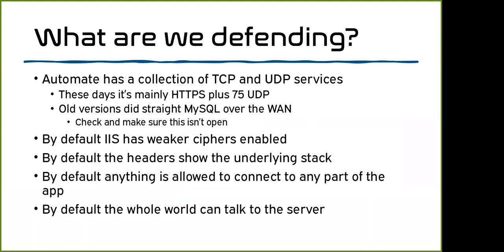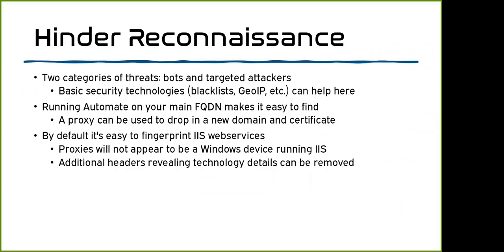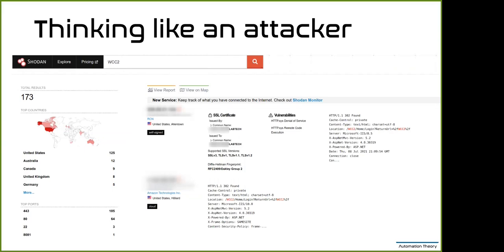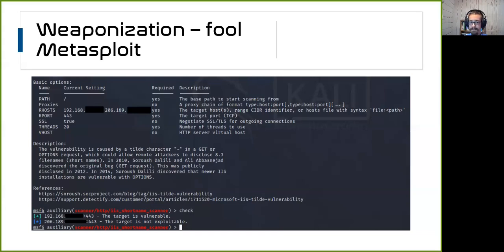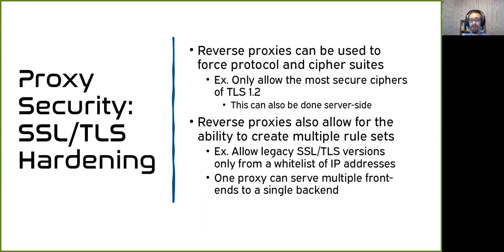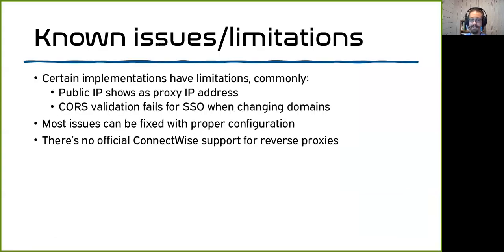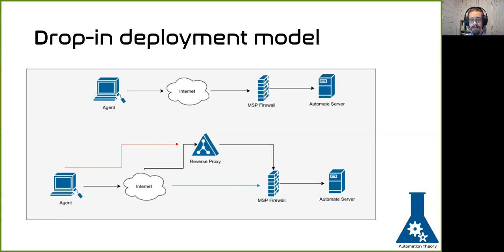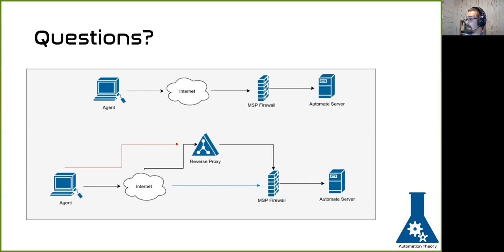Reverse Proxies for ConnectWise Automate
Recorded webinar for using reverse proxies with ConnectiWise Automate.We cover what a reverse proxy is, how they can be used to protect Automate servers from attack, and additional security layers that can be integrated into them.

For more information on the Automation Theory reverse proxy service please